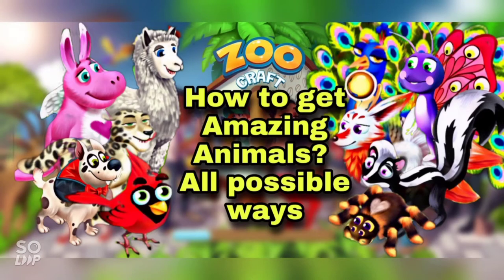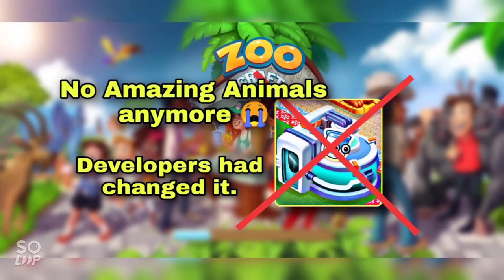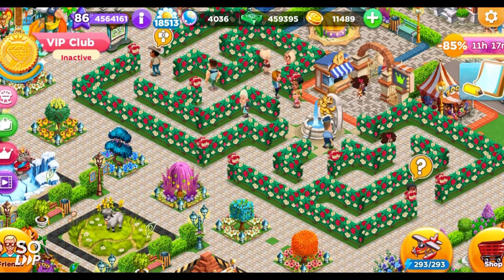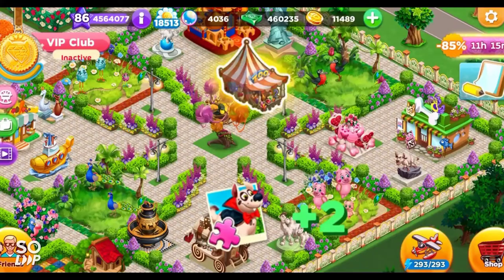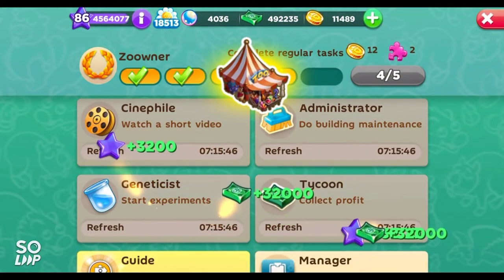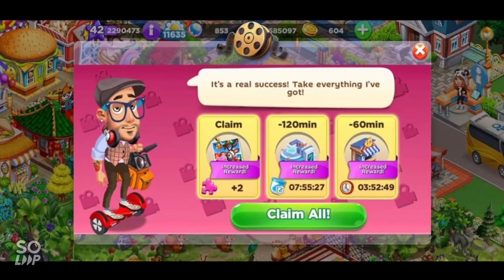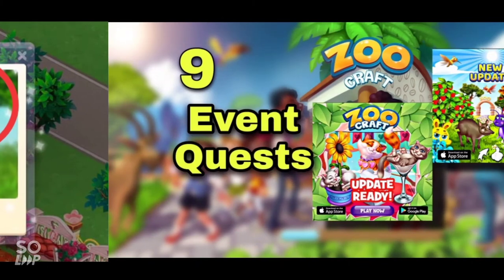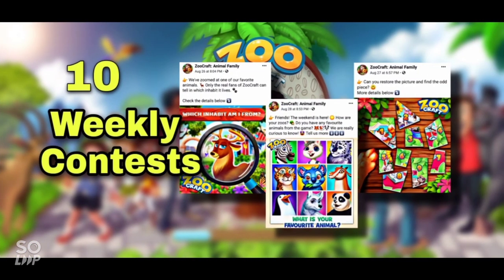How to Get Amazing Animals II ZC 2020 II All Possible Ways are Here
a) Are you tired of Experimentation?

b) Don't know how to get Amazing_Animals?

c) How many Amazing Animals do you have?

d) How are possible ways through which you can get these Animals?

Don't worry...
Solution is here!!!

Watch the video till the end and you will Get know.